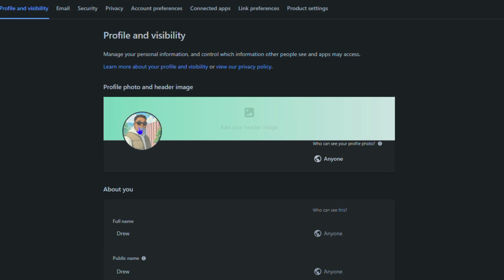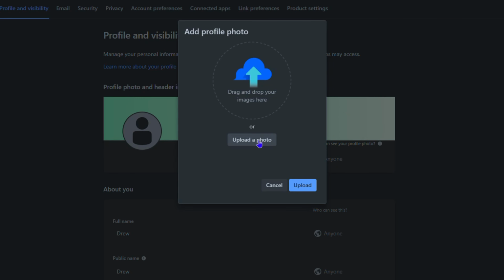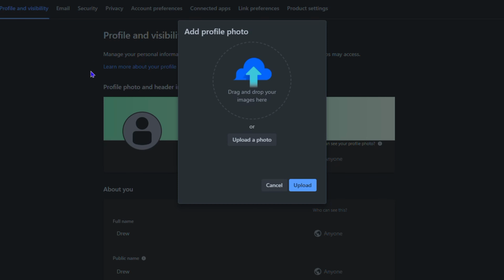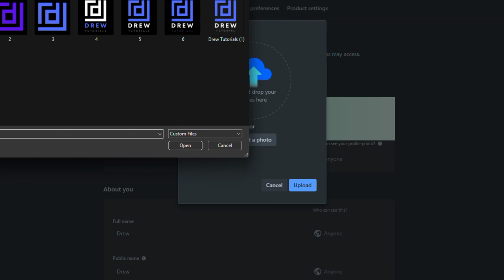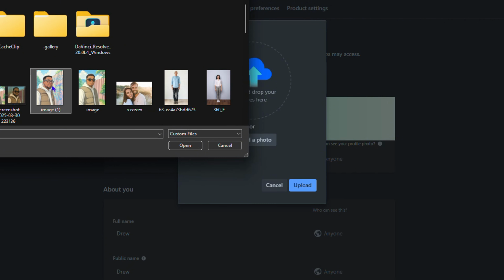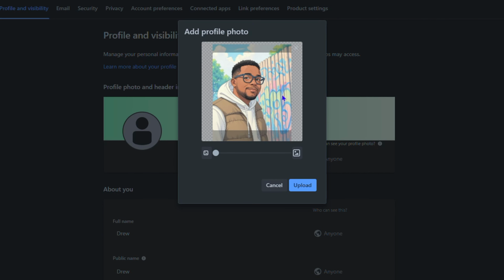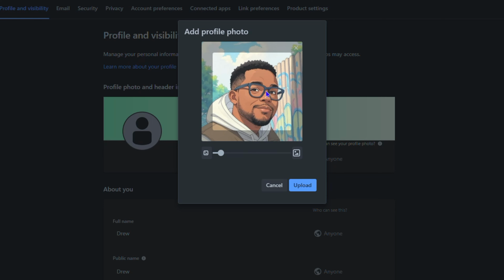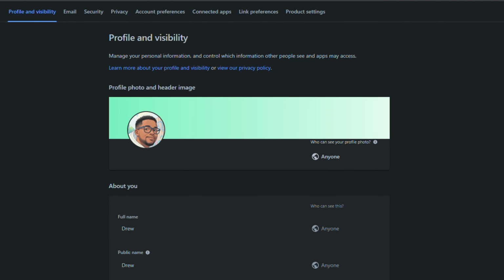How to CHANGE Your Atlassian Profile Picture NOW!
Learn how to update your Atlassian profile picture and make a great first impression! Outdated profile pictures can give the wrong impression, so make sure to update yours today! In this quick tutorial, we'll show you how to easily update your Atlassian profile picture and make your online presence shine. Whether you're a developer, project manager, or team member, having a professional profile picture is essential. So, what are you waiting for? Update your Atlassian profile picture now and take your online presence to the next level!